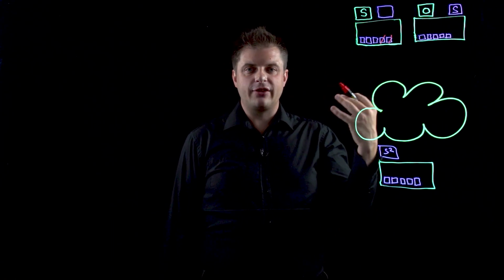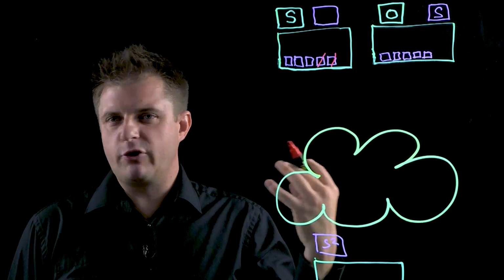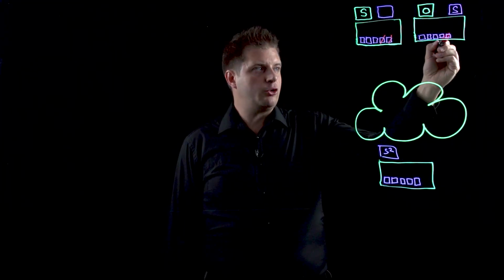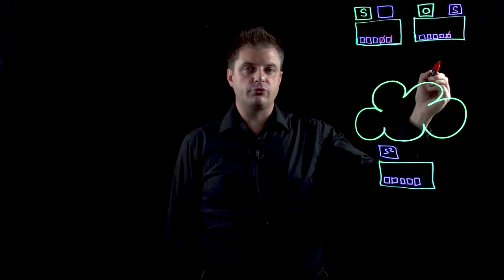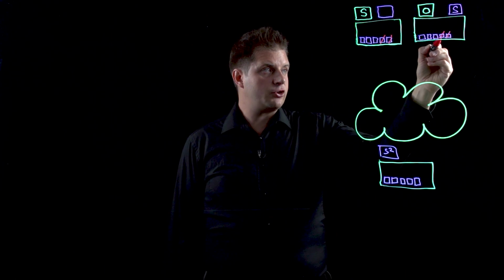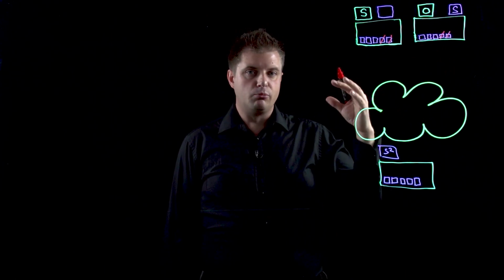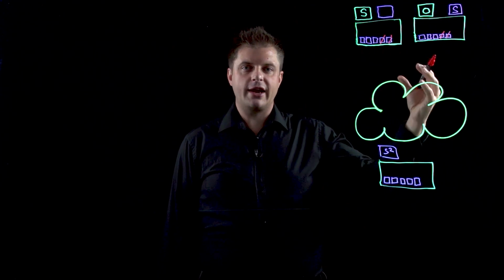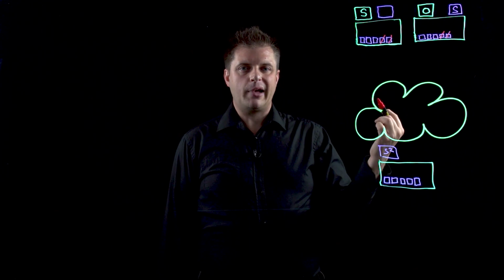HPE Simplivity Data Protection Light board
This light board video explains the complete process of HPE SimpliVity data protection, a hyperconverged platform solution that helps to easily protect, restore, take backup and send data.